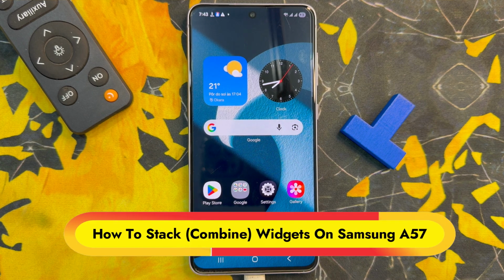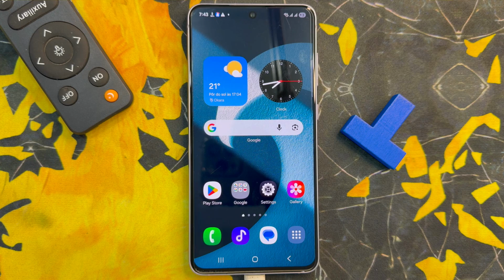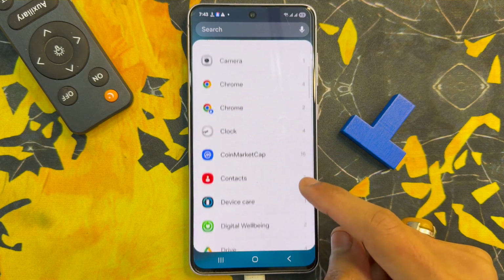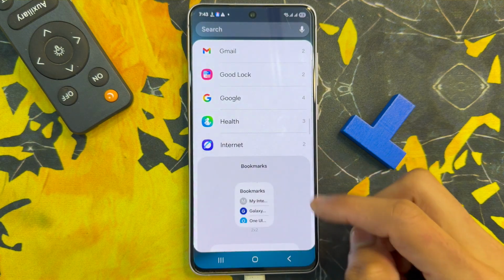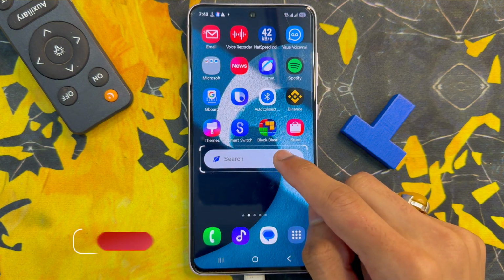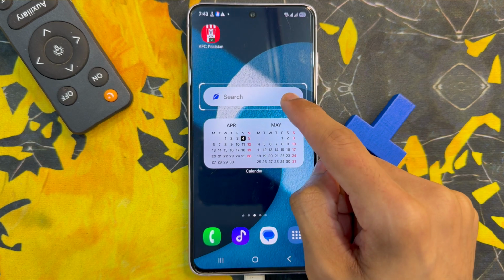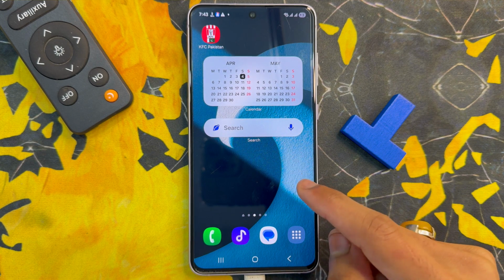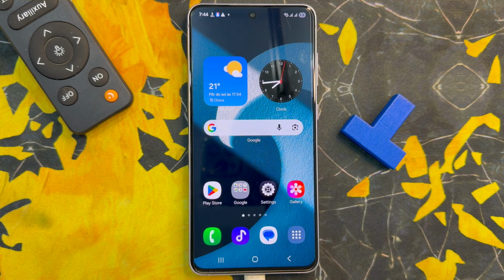How To Stack (Combine) Widgets On Samsung Galaxy A57 Easy Tutorial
How To Stack (Combine) Widgets On Samsung Galaxy A57